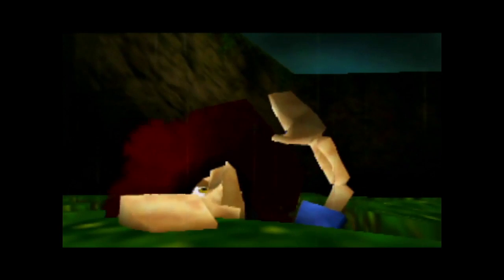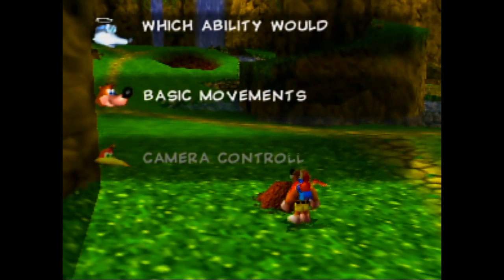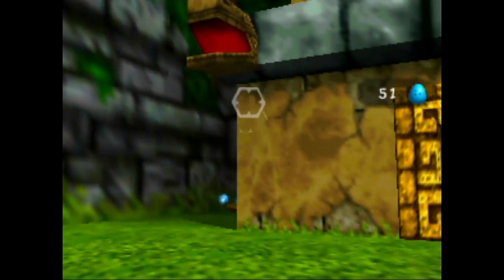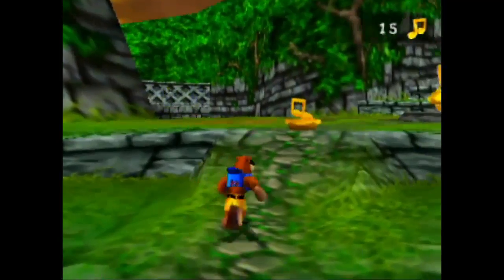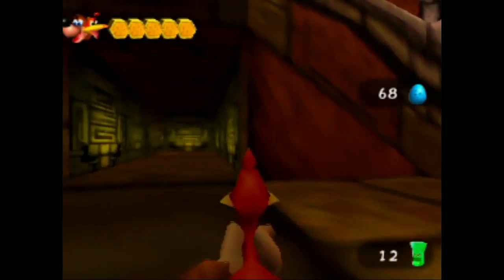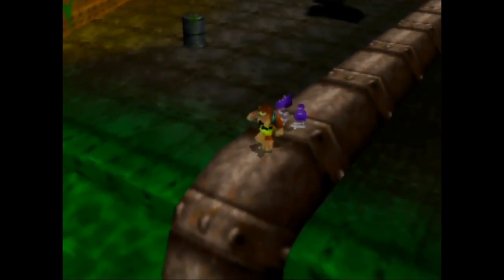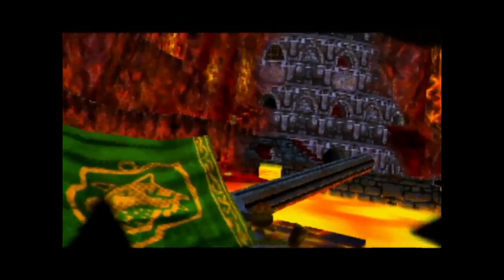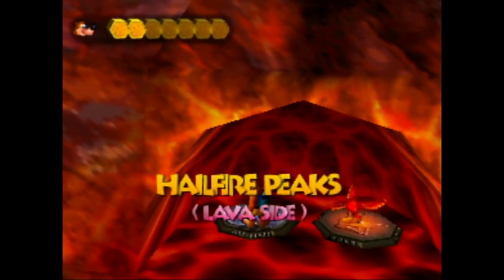Banjo-Tooie Review & Analysis (Part 1 of 4)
Part 1 of my review and in-depth analysis of Banjo-Tooie for the Nintendo 64.

This certainly took a little longer than I'd have liked, but I'm happy with the outcome. A few more credits this time around. Thanks go out to the following people:

-Kit Sovereign for helping once again with the music analysis.
-Collin Boots for the WebGL shader I used to create the surface waves example
-SiIvagunner for sustaining my unending need for high-quality video game rips.
-My good friend Kyle, for drawing and touching up the Terrydactyland concept art and map.
-Basically everyone I've spoken to about this project, for your patience and support in the mind-boggling 16 months it's taken to finish this.

Special thanks once again to MatthewMatosis for convincing me that long-form, dry, mostly-humourless reviews actually have a place on YouTube.